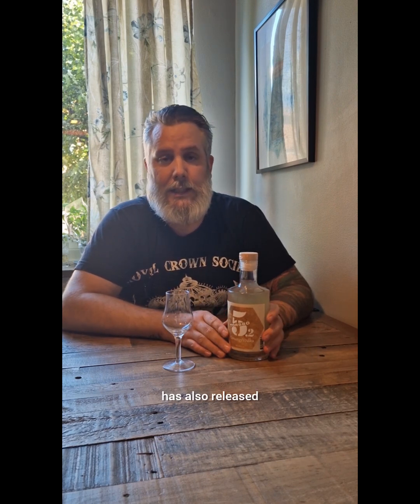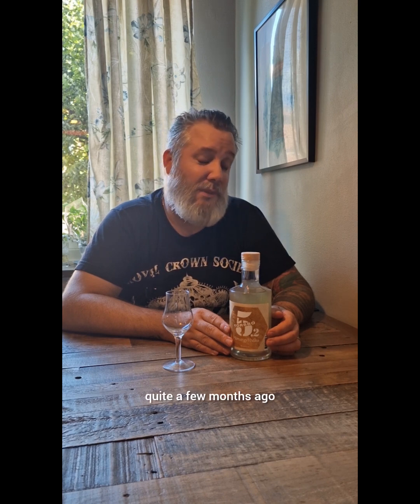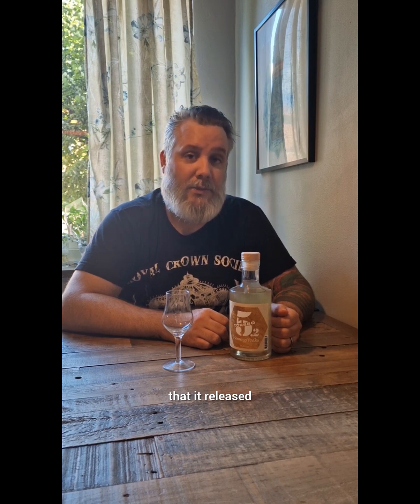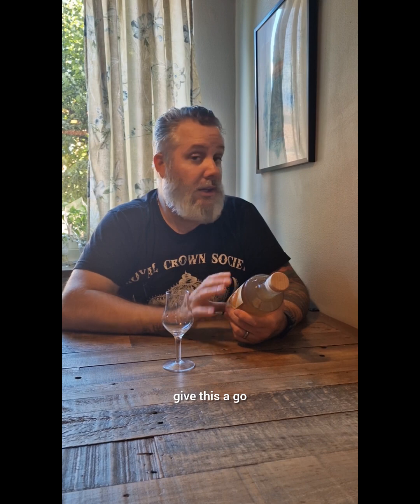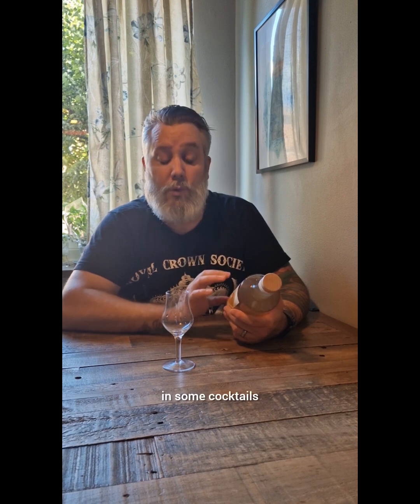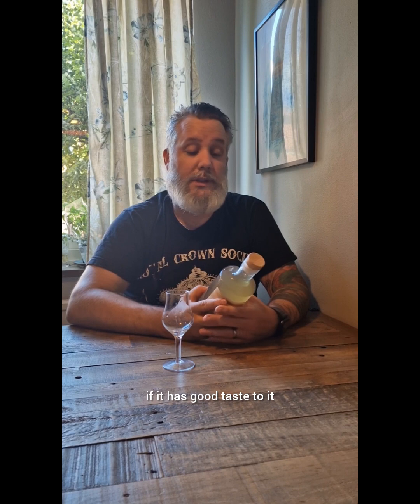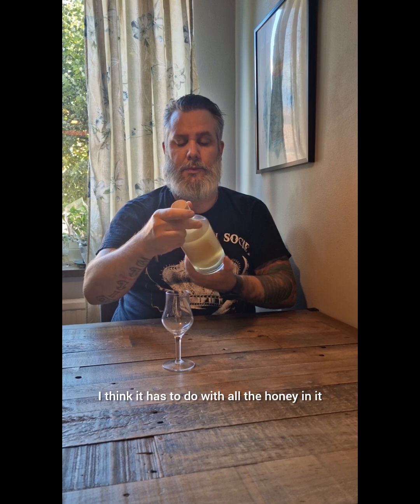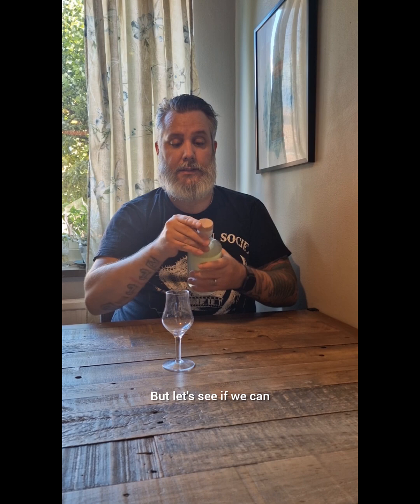honey vodka from Torsbo 5.2 in Sweden 🇸🇪